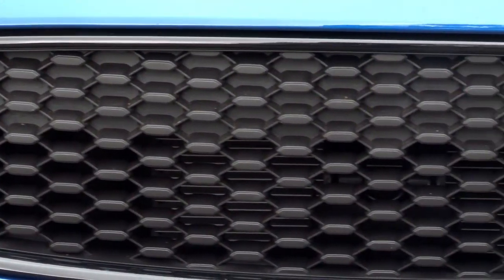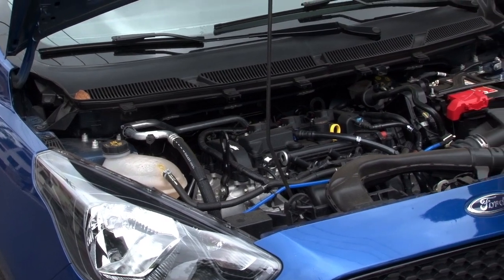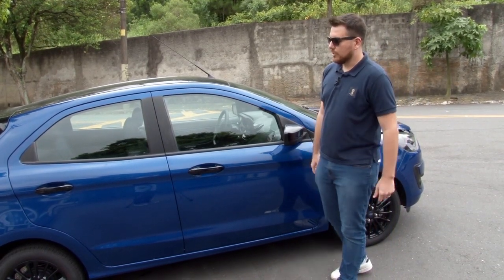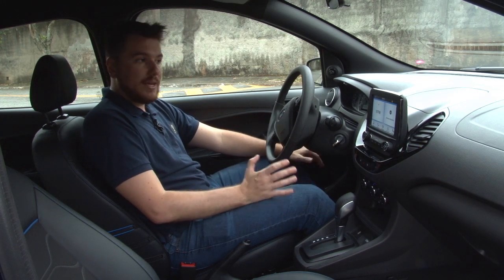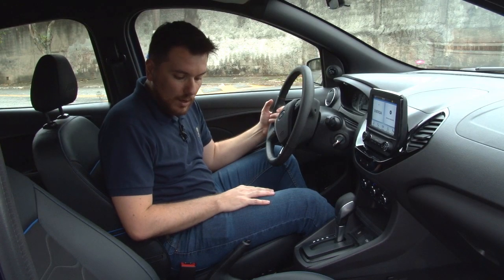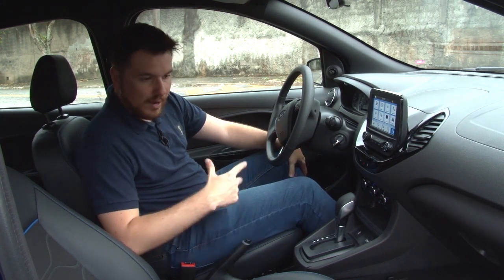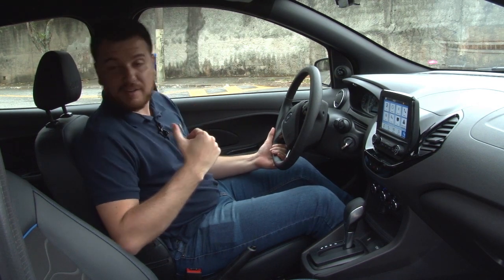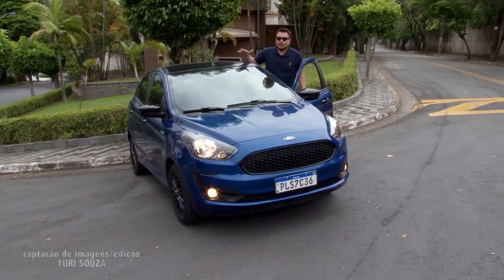Auto Diario volta com a avalição do Ka 100 anos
Hatch em edição limitada custa  R$ 65.990; vale ou não a pena?